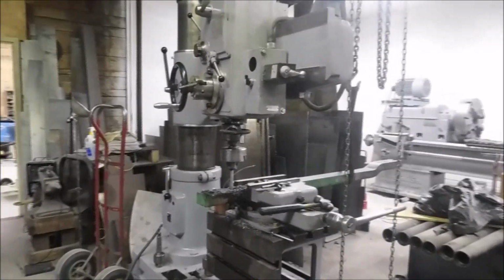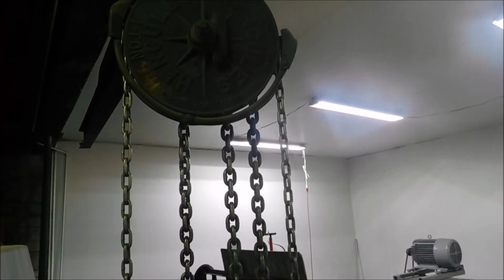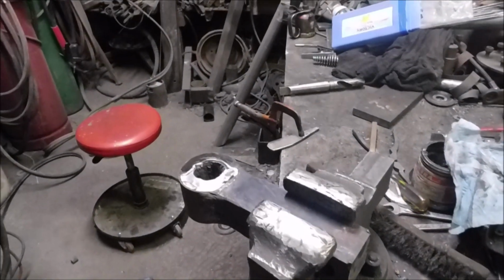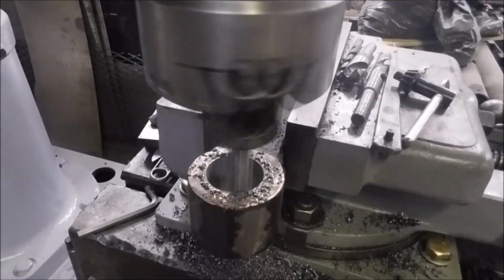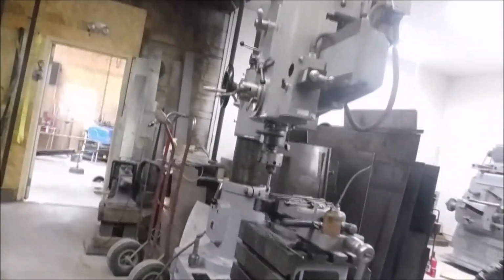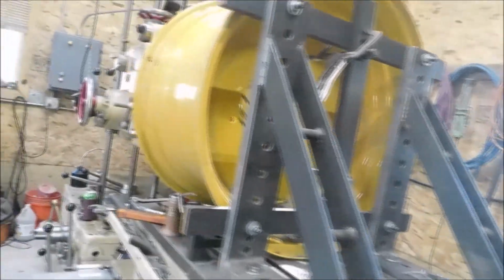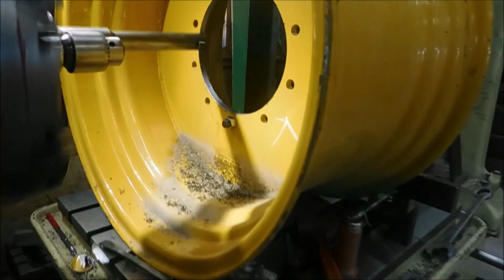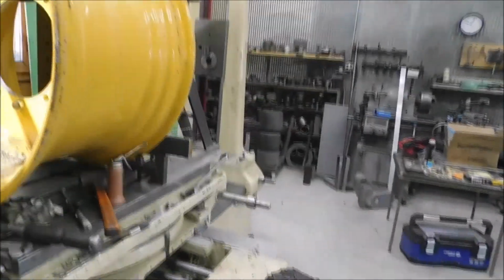BORING ACTION VIDEO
Boring Action Video . That don't evan sound right . But we are using the radial arm drill and the Forges de Gilly boring mill to get her done